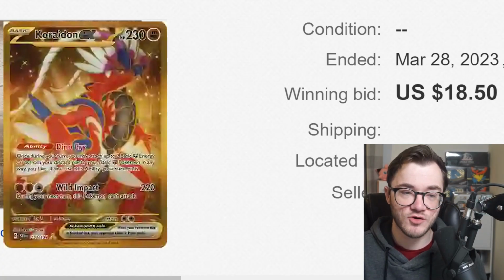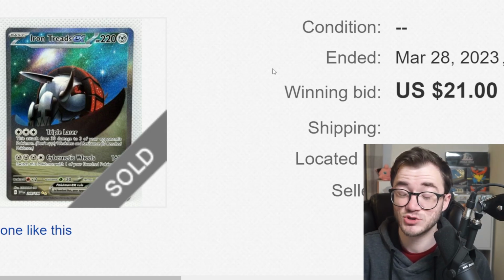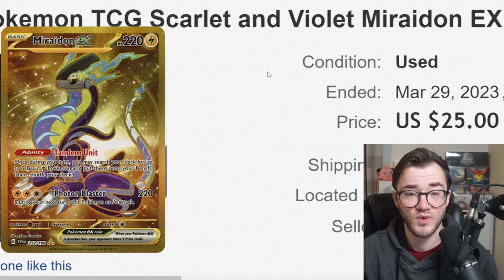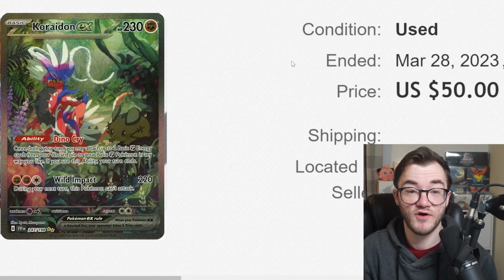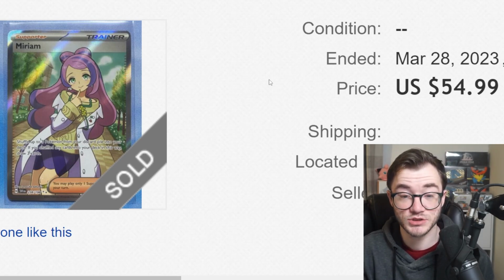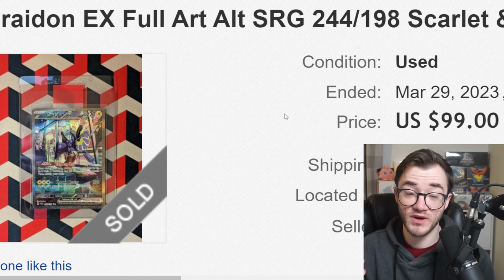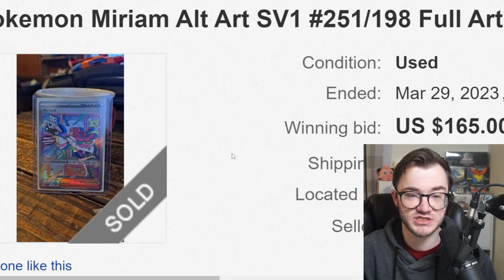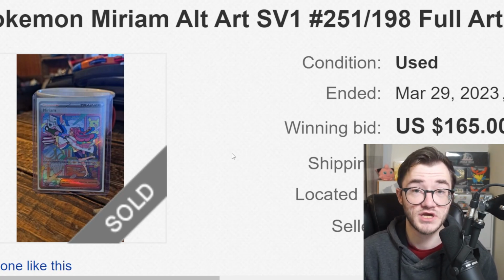DON'T BUY RIGHT NOW! Top 10 Most Expensive Pokemon Scarlet and Violet Cards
Great Pokemon Products To Buy
Charizard UPC
Crown Zenith ETB
Scarlet & Violet Booster Box
Pokemon Violet ETB
Pokemon Scarlet ETB
Silver Tempest Booster Box
Lost Origin Booster Box
Astral Radiance Booster Box
Arceus VSTAR Box
Vaultx Folder
Vaultx Semi Rigid Card Holders;
Soft Card Sleeves;

To send to me items please use Royal Mail and the following address:
SWINDON
SN2 9NX
UNITED KINGDOM